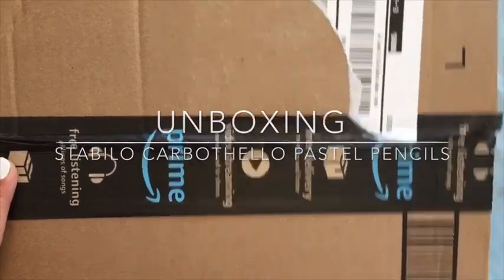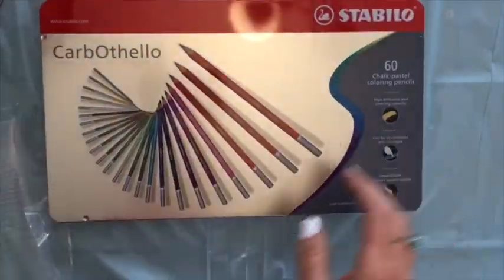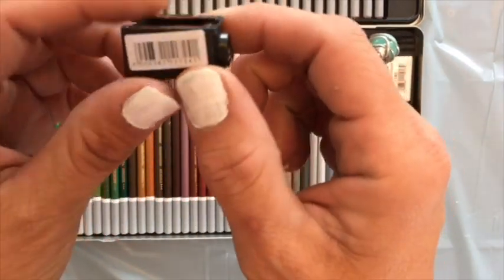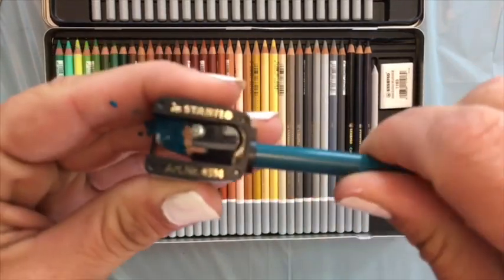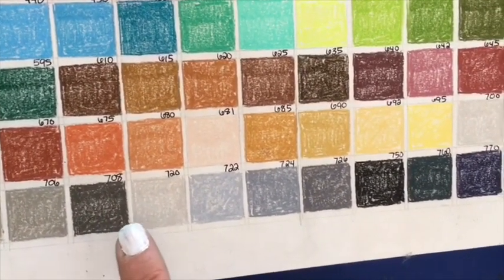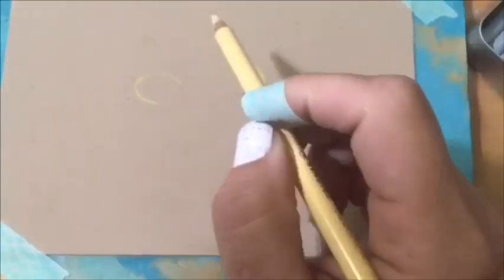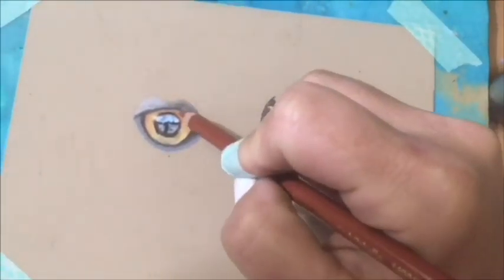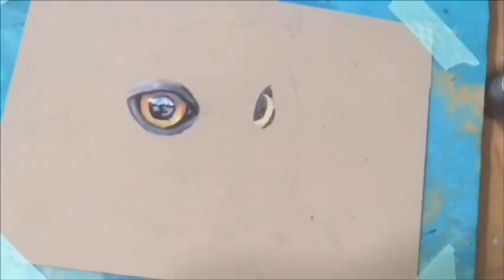Pastel pencil Unboxing & Review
Hey guys this is my first unboxing and experience super editing videos so exciting!

Hope to have answered any questions you might have about what is included in the full set of Stabilo CarbOthello pastel pencils 60 count.

Also reference in this video is the phenomenon artist Jason Morgan who can be found

For more updates and upcoming videos and projects